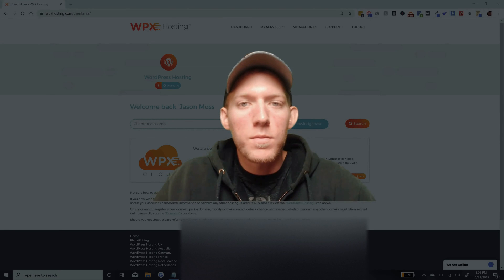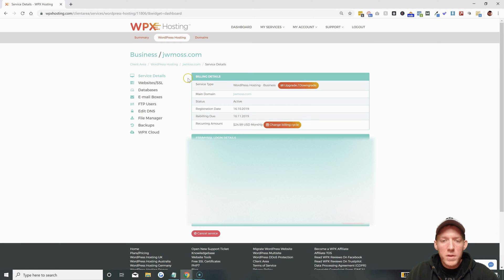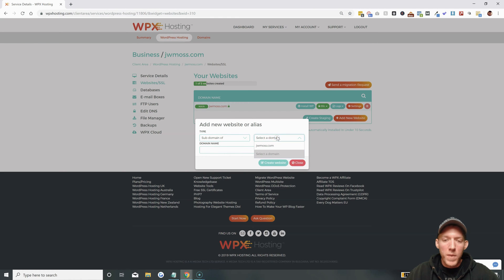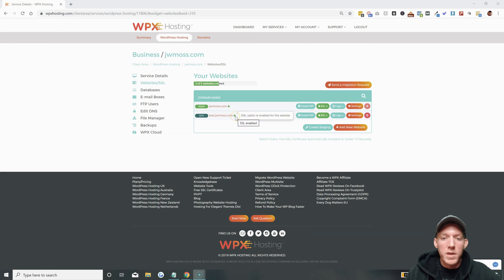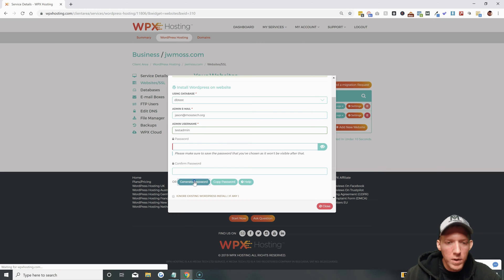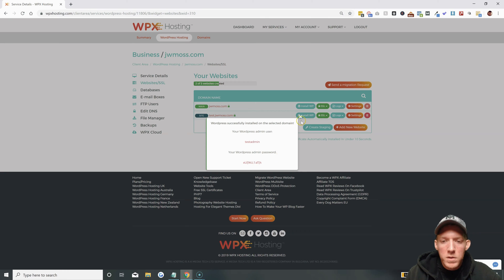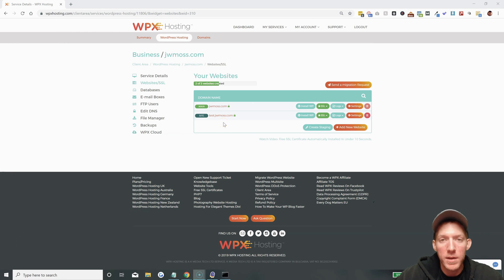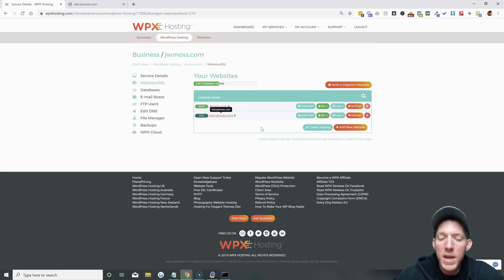Setup Subdomain On WPX Hosting - Add On Domain Setup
Easy tutorial on setting up a subdomain in your WPX Hosting account.

WPX Hosting is my favorite web host for many reasons.

Thank you for your support - JMoss